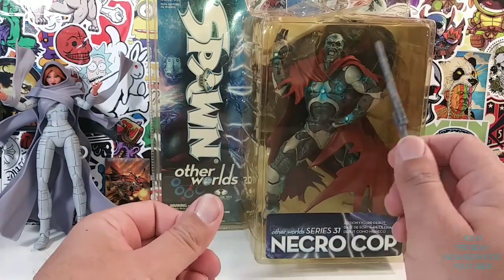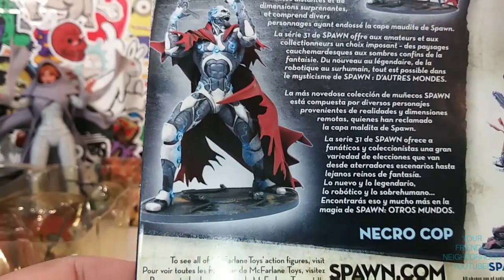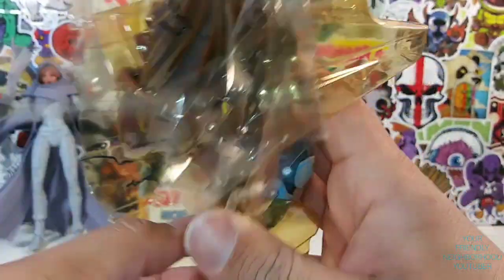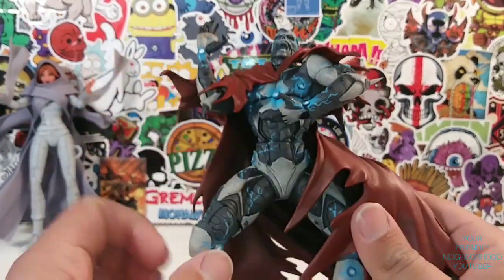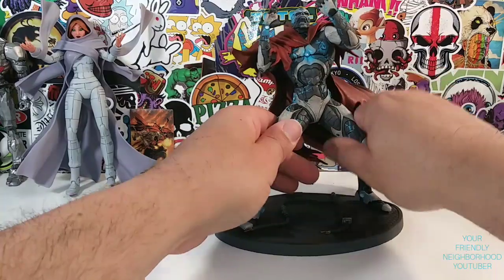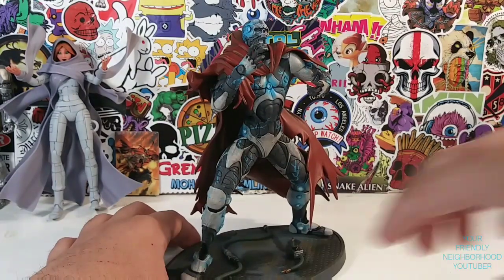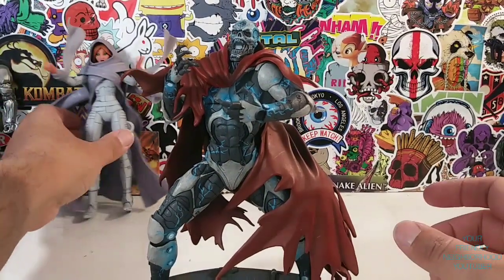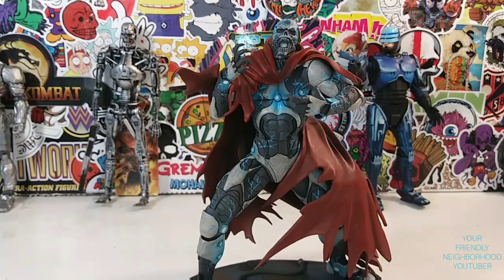NECROCOP ▪ SPAWN OTHERWORLDS ▪ SERIES 31 REVIEW